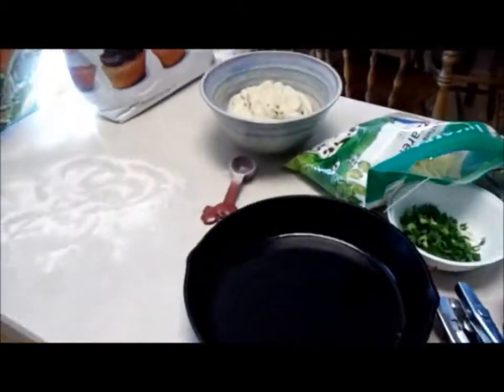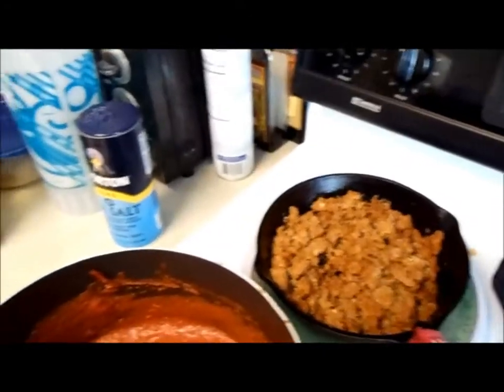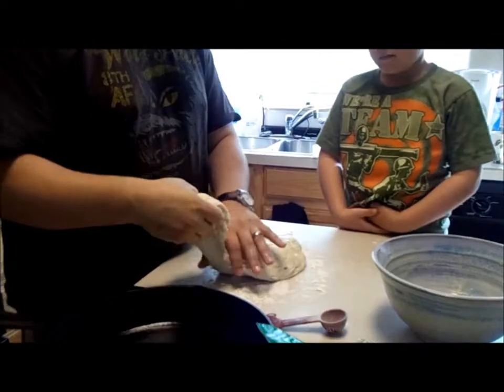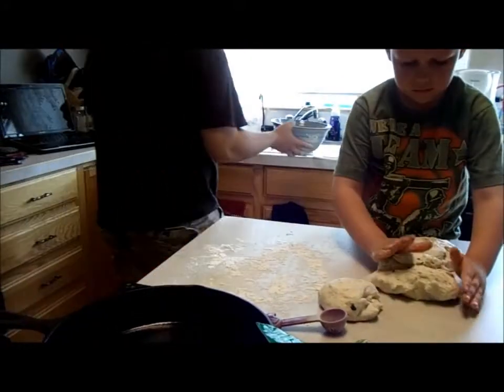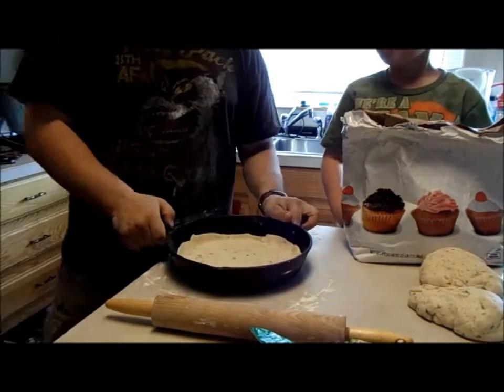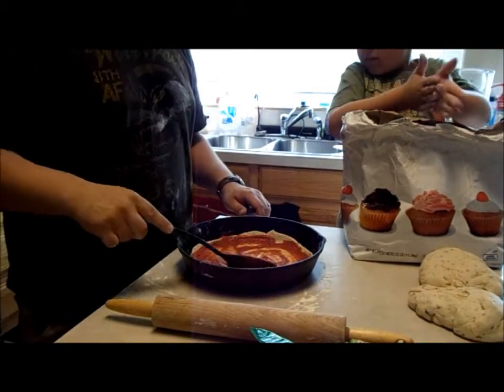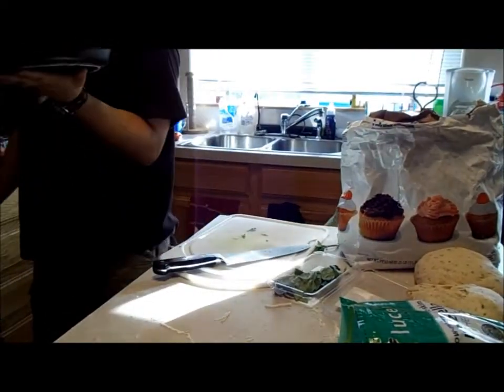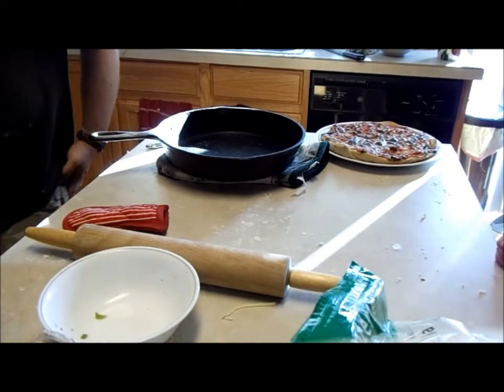Pizza in Cast Iron Part 2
Part 2 of pizza in cast iron